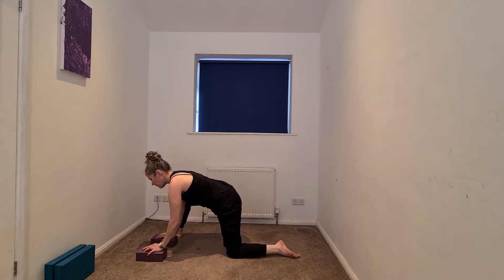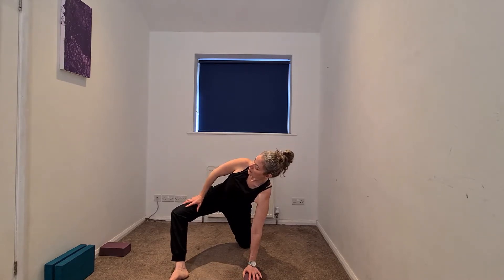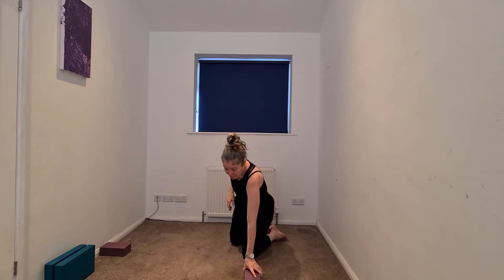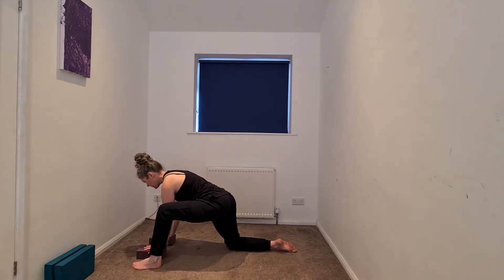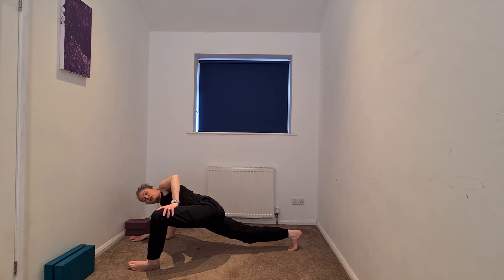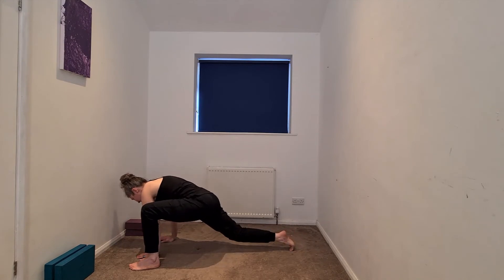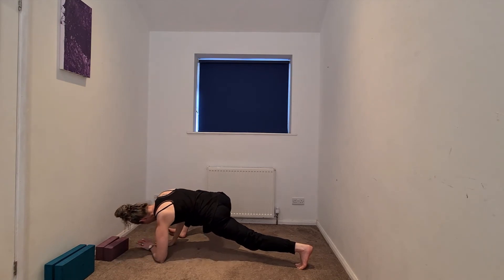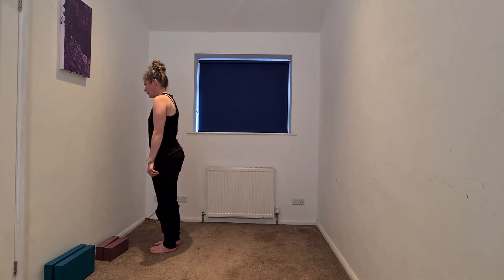30 Yoga Pose Challenge - Day 19 - Lizard Pose - How To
Welcome to the 30 Yoga Pose Challenge  - where we break down each pose, and then practice the pose for 1-3 minutes.

You can pop into this challenge at any point - You don't have to do the challenge from the beginning - If you do check out day one and follow through.

Day 19- Lizard Pose -  I break down this hip opening  Pose,  and then we practice it together for a few breaths up to a minute.

If you want to get right to the practice skipping the tutorial or the how to - skip to 3:56 of this video.

 Great for Beginners, and All Levels.

Helping you feel energised, stretched, and relaxed in a short period of time.

* 30 Pose Yoga Challenge - Explore 30 different poses, with a flow on the 31st day.